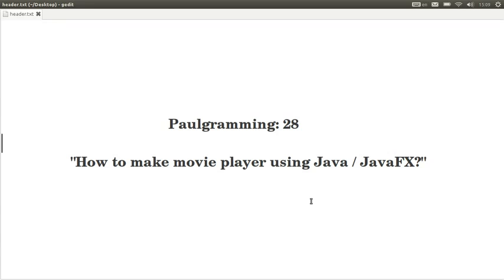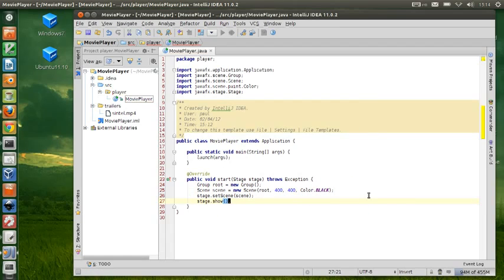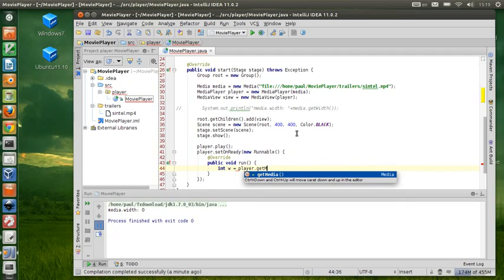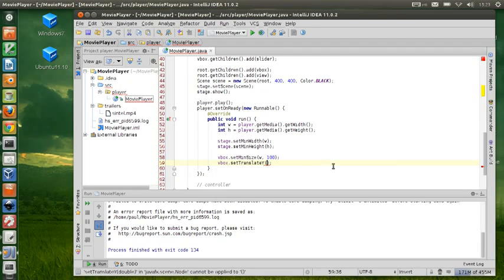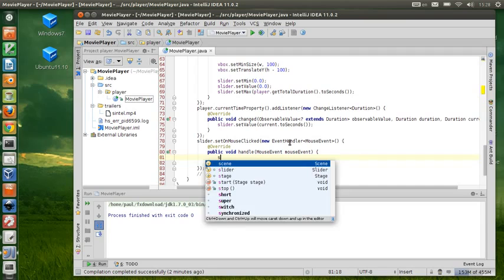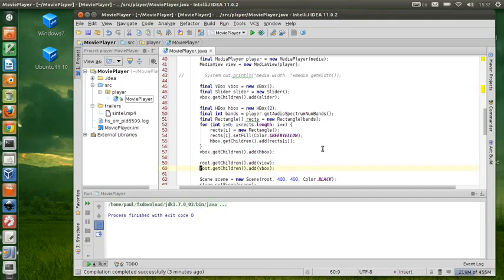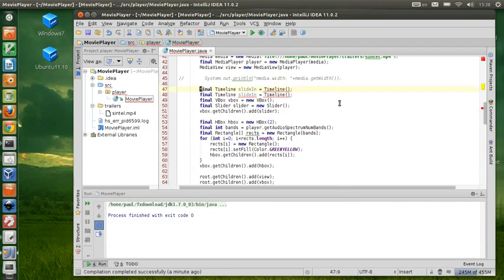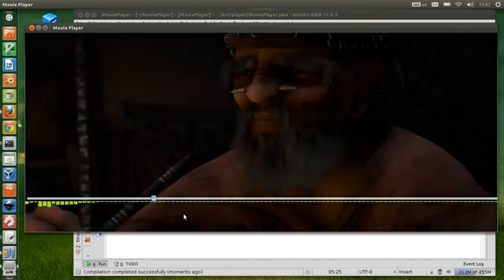movie player using javafx